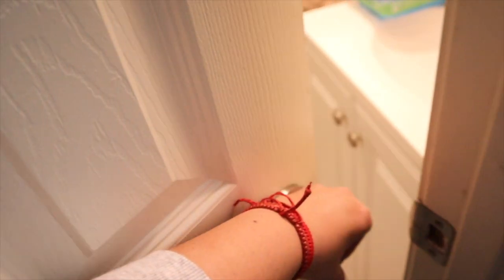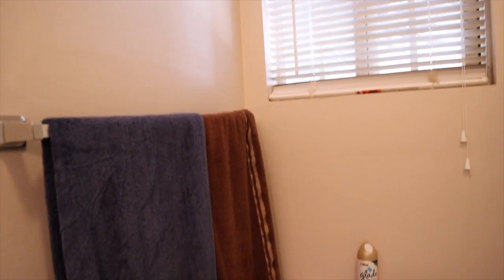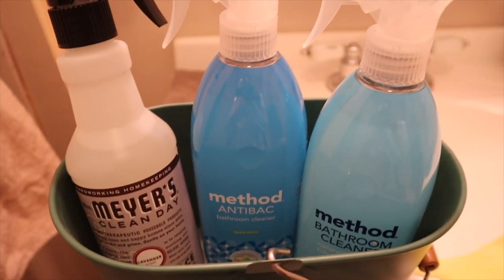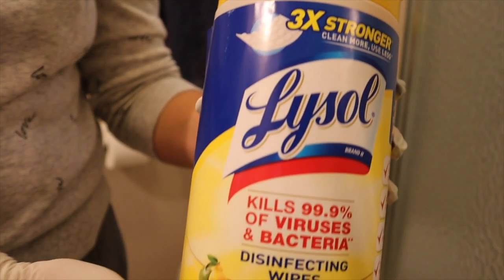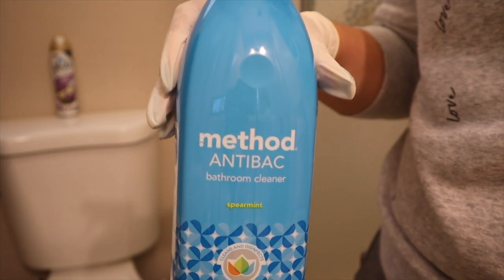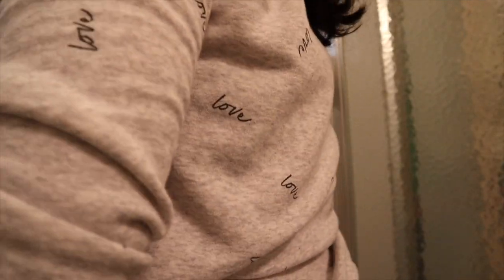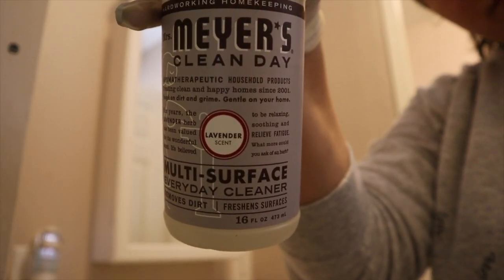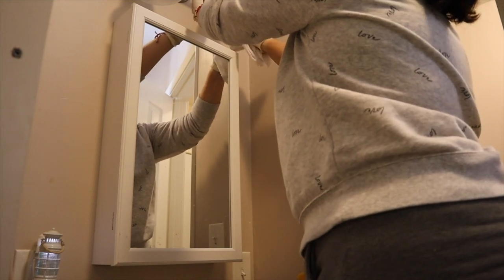SMALL BATHROOM CLEAN WITH ME! CLEANING MOTIVATION 2020 | Gabby Castro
Hey corazones de melones!

My name is Gabby Castro and I am from Wasco, CA. I started my Youtube channel making singing videos. I am a small town girl who loves music, sing, talk, and just enjoy life's roller coasters. Don't forget to like, comment, and subscribe to my channel and while you're at it don't forget to click on the post notification to get notified every time i post on here.

CLEANING PRODUCTS ARE FROM GROVE COLLABORATIVE**

Then enter GABBYCASTROMUSIC at checkout!